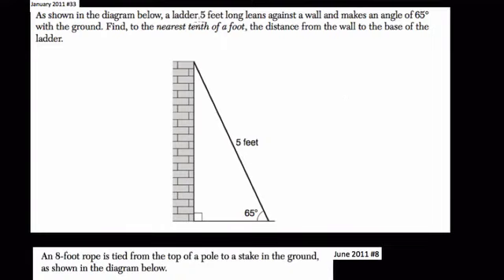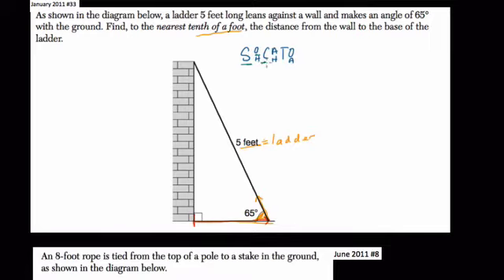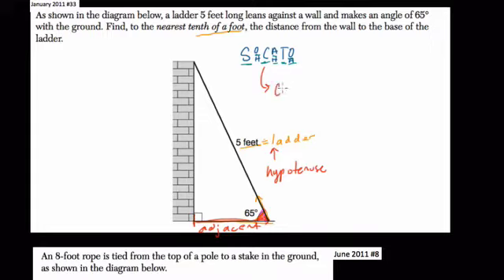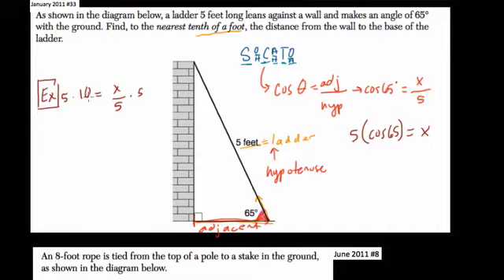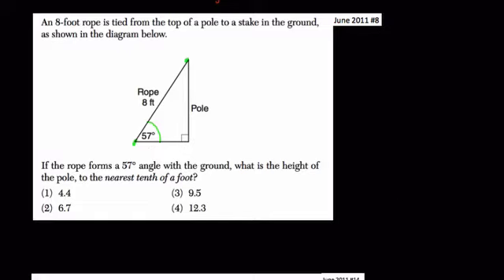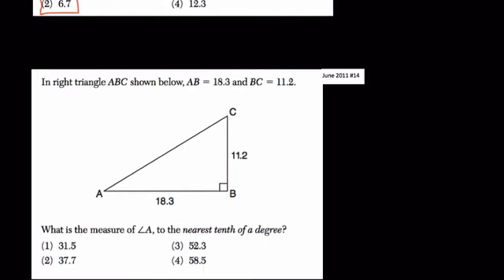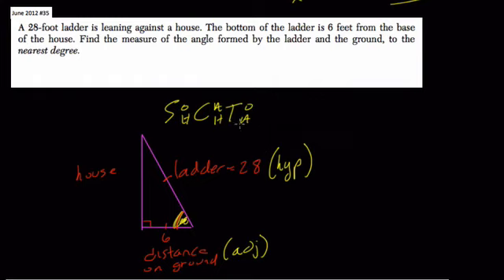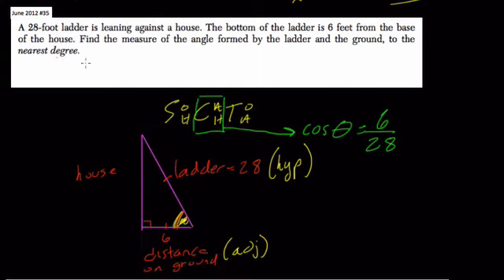Integrated Algebra quiz 10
We review a group of trig problems from the integrated algebra regents